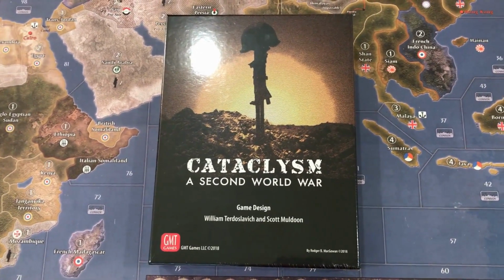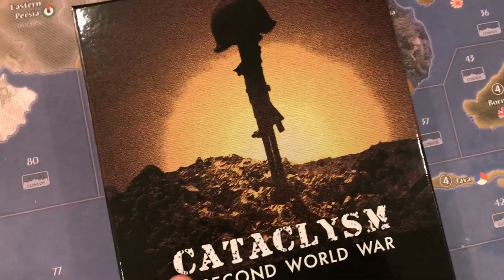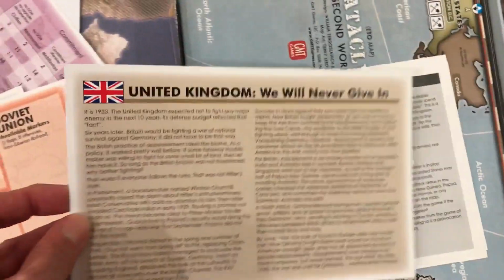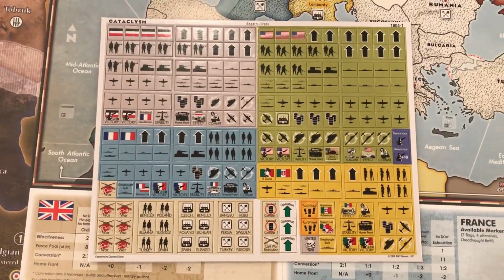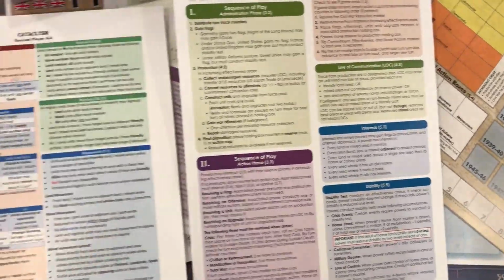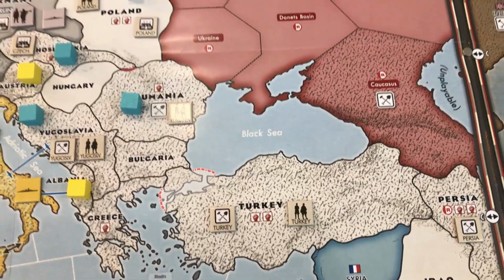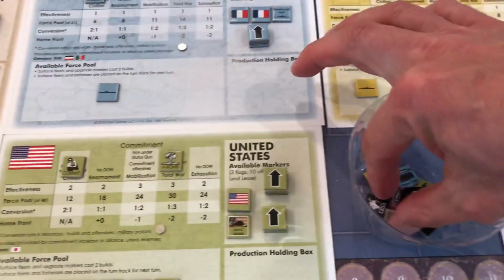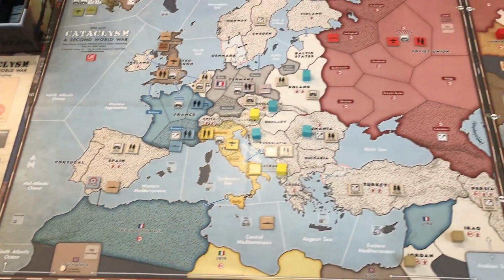GMT - Cataclysm Second World War (released 2018)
Unboxing and overview and first impressions